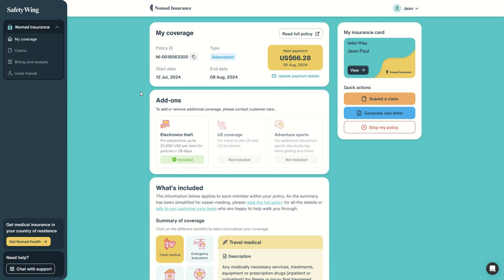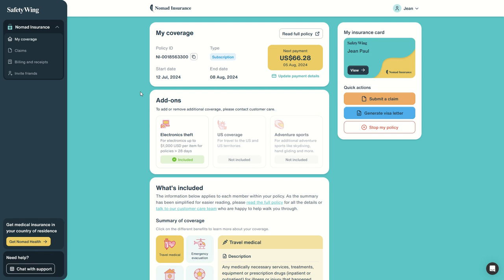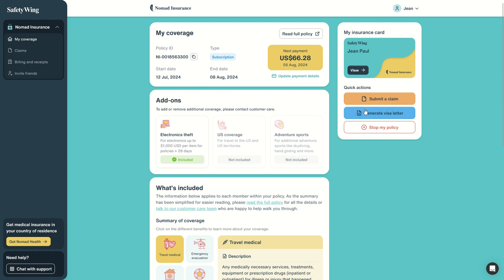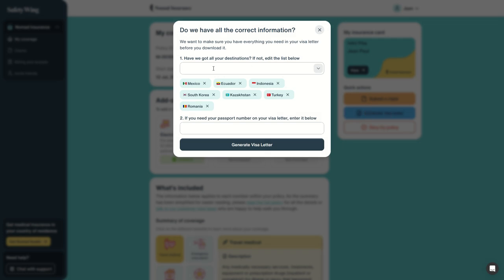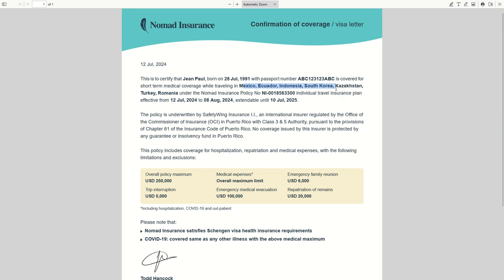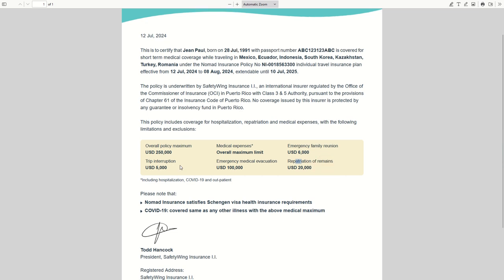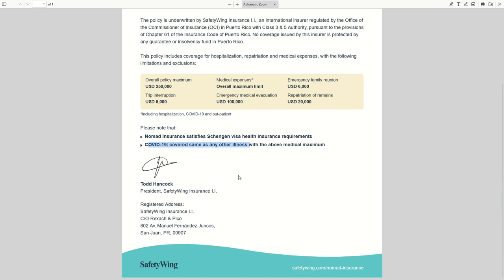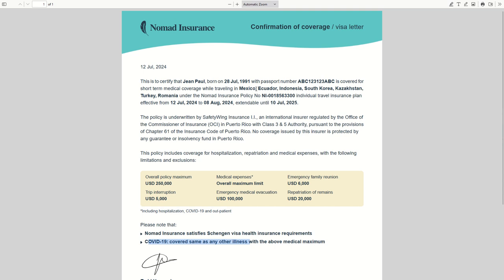🌍 Effortless Visa Applications: 5-Minute Travel Insurance Confirmation Letter! 🌍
Planning an international trip and need a visa? 🤔 Discover how easy it is to get your insurance policy confirmation letter with SafetyWing Nomad Insurance!

Whether you're already abroad or preparing to travel, this step-by-step guide will show you how to generate a visa letter in just a few minutes. Perfect for digital nomads and frequent travelers! 🌏✈️

🔍 What You'll Learn in This Video:

The importance of an insurance policy confirmation letter for visa applications
How to quickly generate a visa letter using SafetyWing Nomad Insurance
Steps to include your passport number and destination
Coverage details including medical expenses, trip interruption, and more
Meeting Schengen visa health insurance requirements with COVID-19 coverage
🌟 Benefits of SafetyWing Nomad Insurance:

Easy online account setup
Automatic renewal every 28 days
Comprehensive coverage for global travelers
Immediate insurance confirmation letters for visa applications